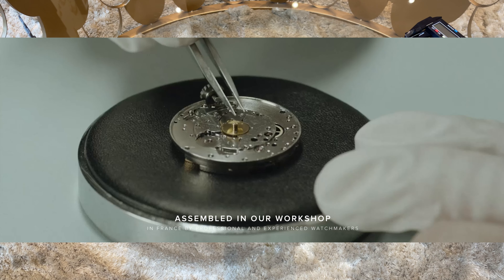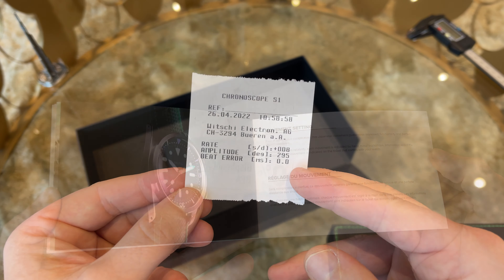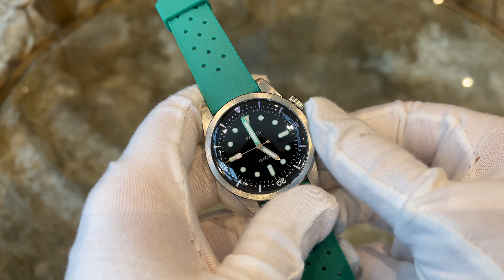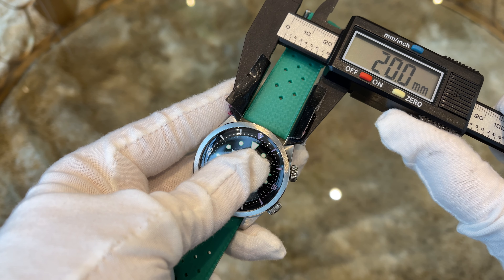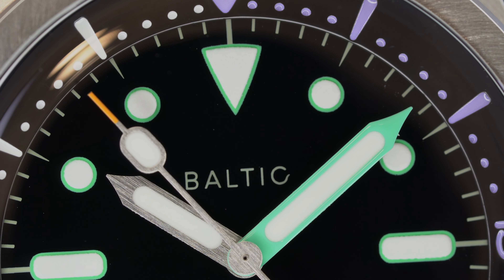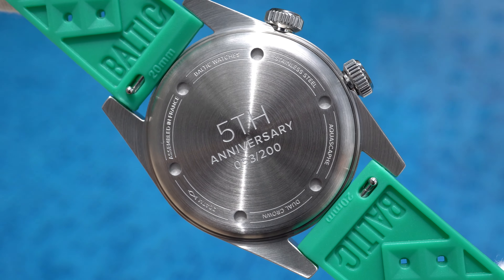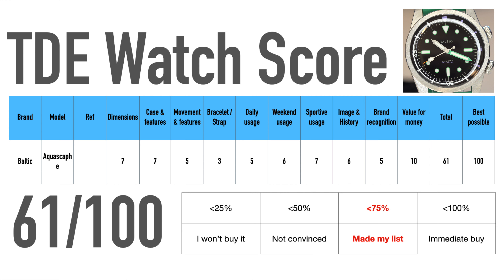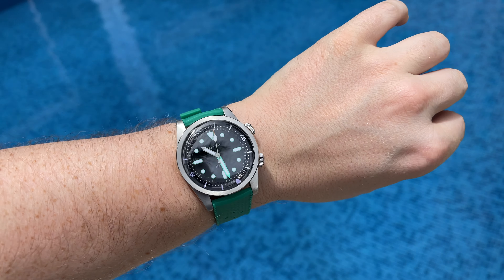Unboxing & Review Baltic Aquascaphe Dual-Crown 5th Anniversary compressor dive watch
Hey guys,

in this video we do the full unboxing & review of the 200 piece limited edition Baltic Aquascaphe 5th anniversary.